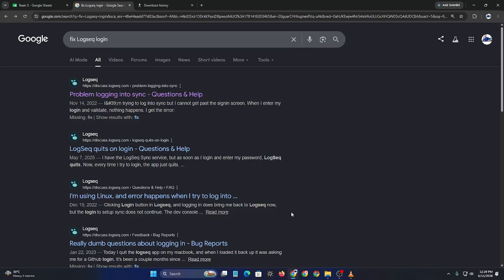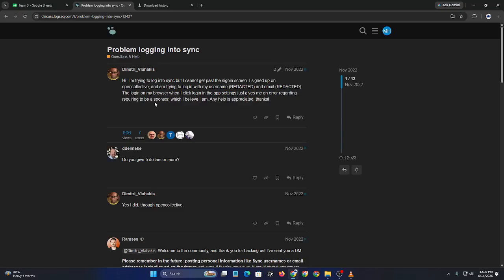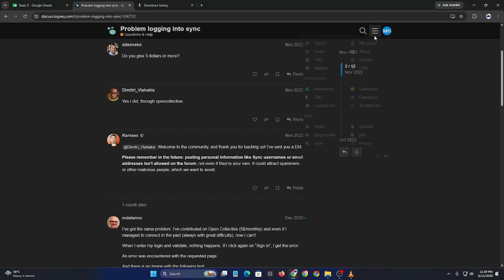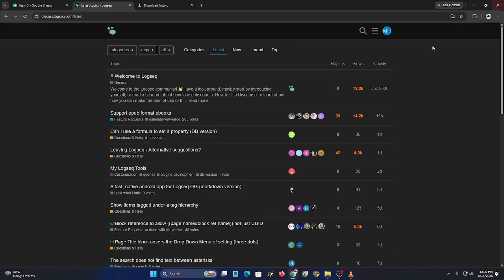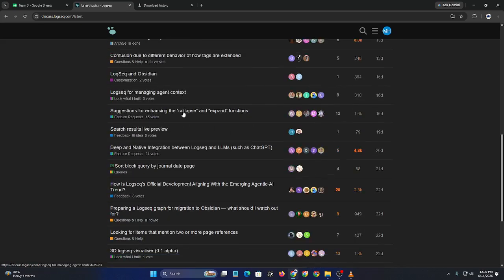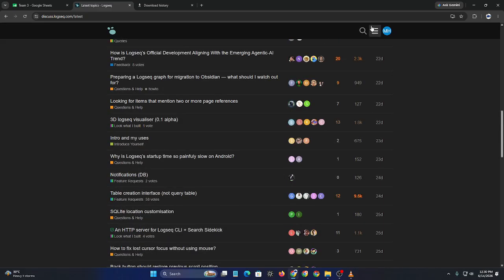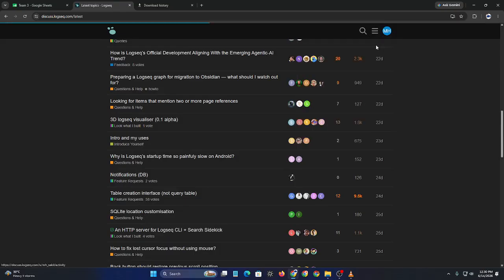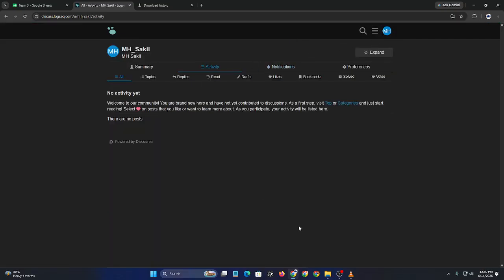How to Fix Logseq Search Not Working Full Guide 2026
Learn how to fix Logseq search not working issues with this complete 2026 step-by-step guide (1). In this tutorial, you will discover how to troubleshoot problems when search results are missing, incomplete, slow, or not responding in Logseq. Learn how to identify common causes such as corrupted search index, outdated versions, plugin conflicts, or damaged graph files that may break the search function.

We will also cover solutions such as rebuilding the search index, clearing cache, restarting Logseq, disabling conflicting plugins, updating to the latest version, and checking workspace integrity. You’ll learn how to restore fast and accurate search across your notes, pages, and graph so you can quickly find information without delays.

Whether Logseq search is not returning results, freezing, lagging, or completely broken, this guide will help you diagnose the issue and restore full search functionality so you can improve productivity and easily access your knowledge base.